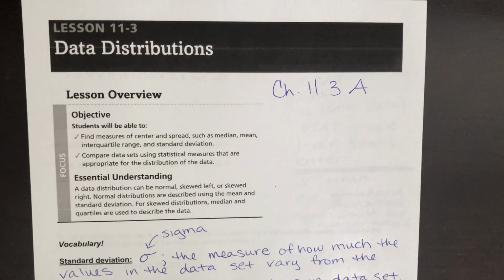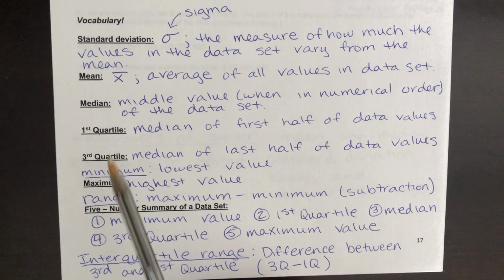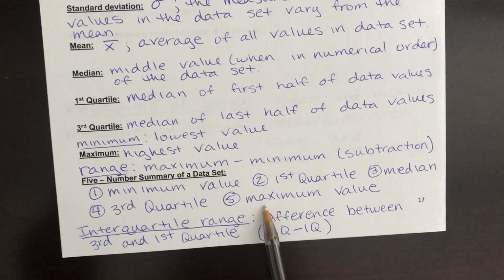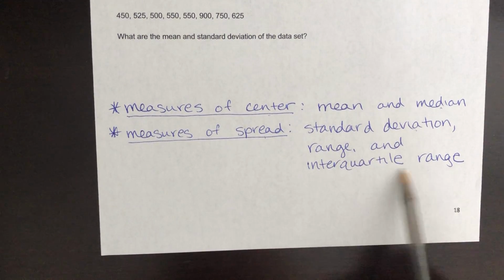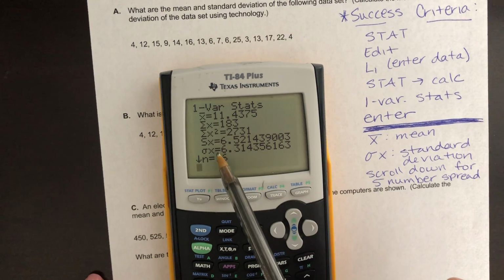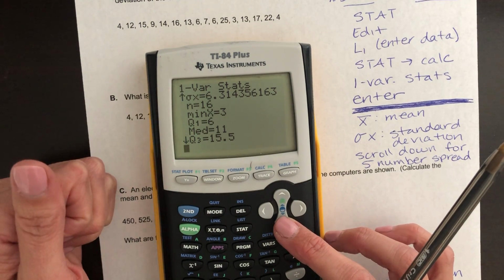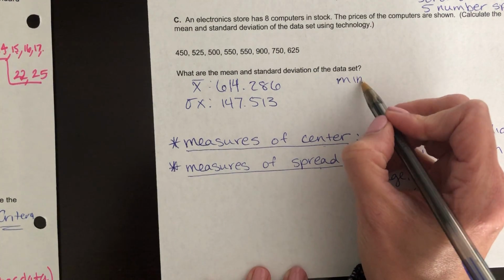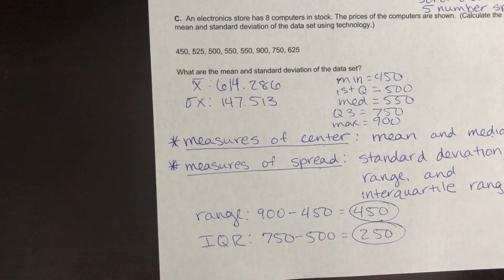Data Distributions Part 1